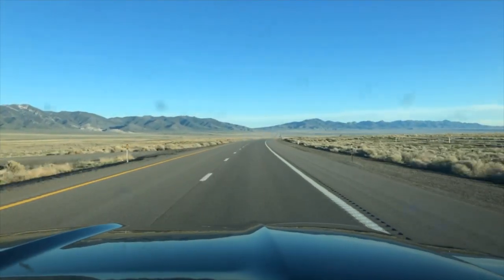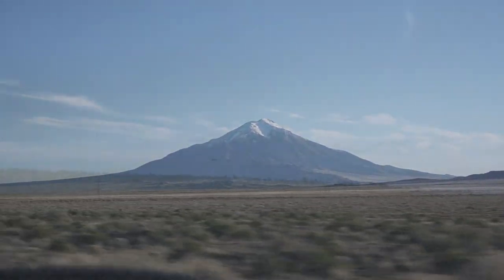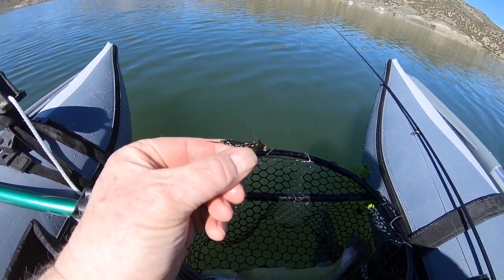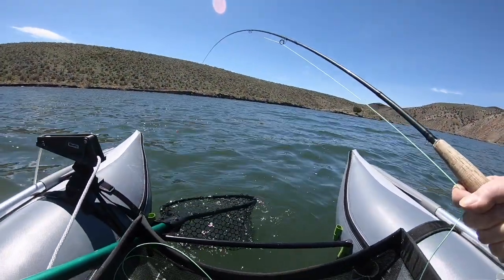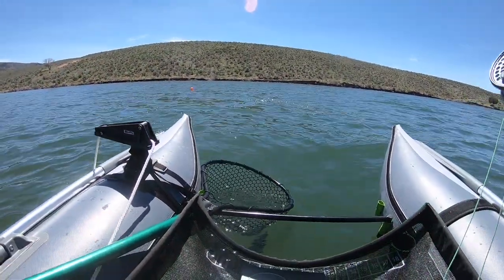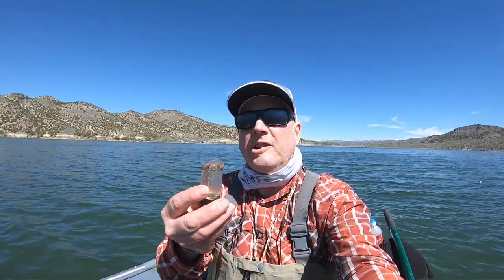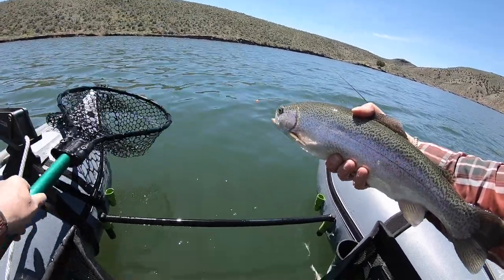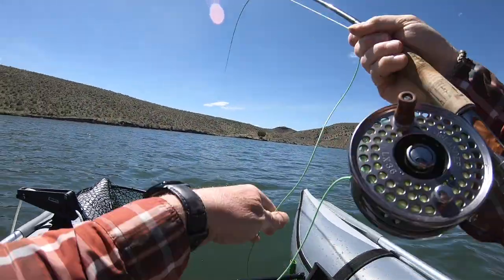Crittenden Reservoir Trout-Big Fish on Small Flies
In a time before lockdowns and isolation, my travels took me to Salt Lake City, Utah.  I arrived a few days earlier so I could fish a lake that has been on my list for years, Crittenden Reservoir.

Crittenden is a private fishery famous for its plump, feisty, rainbows.  I had some outstanding spring chironomid fishing.